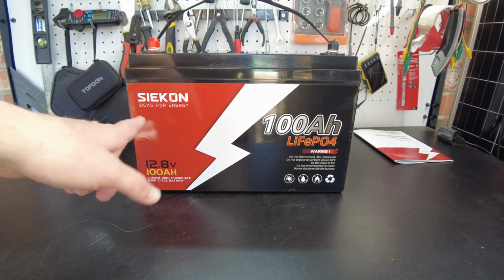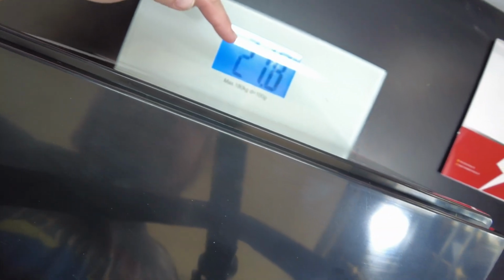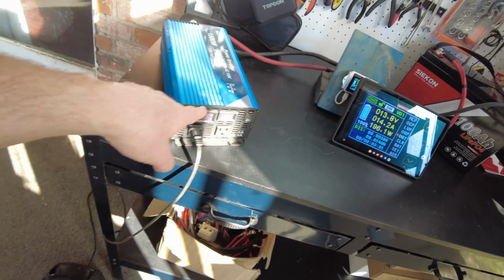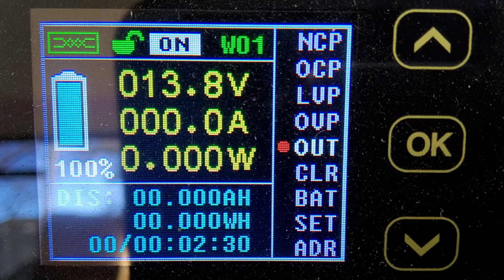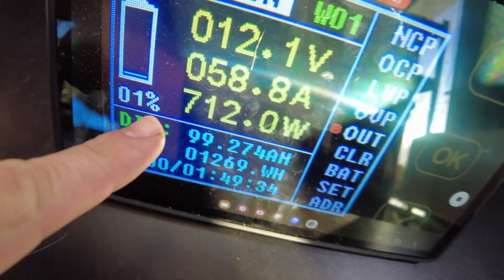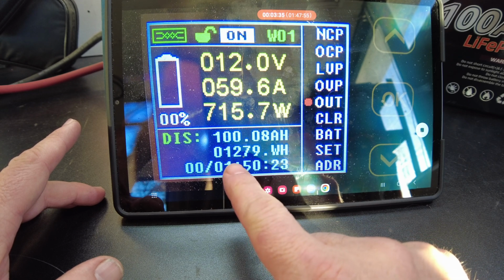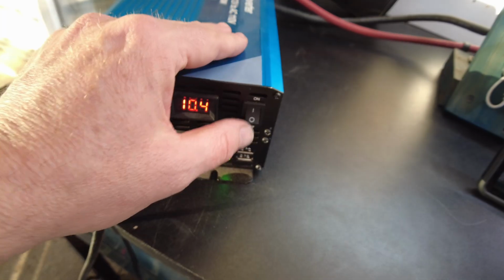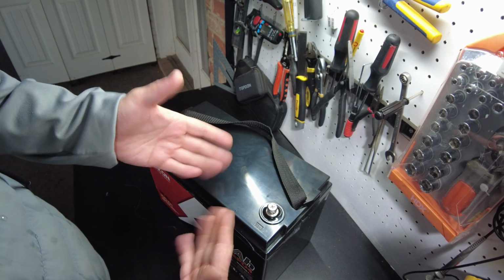SIEKON 12v 100Ah LiFeP04 Battery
In this video we explore the SIEKON 12v 100Ah LiFeP04 Battery

SIEKON LiFePO4 Battery 12V 100Ah
ALFFAA 1500w Inverter
Shunt I use VAT-4300